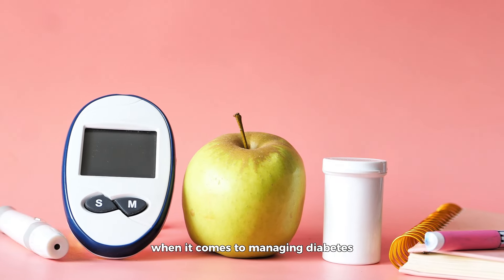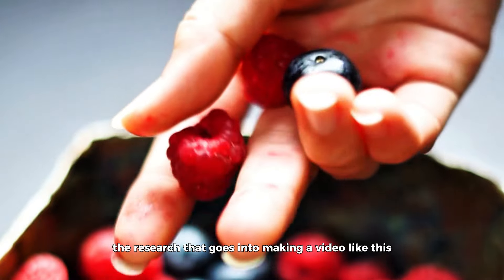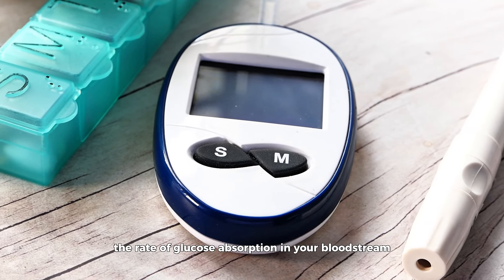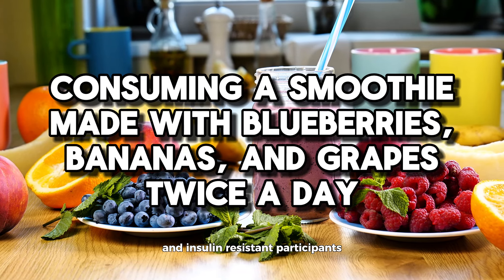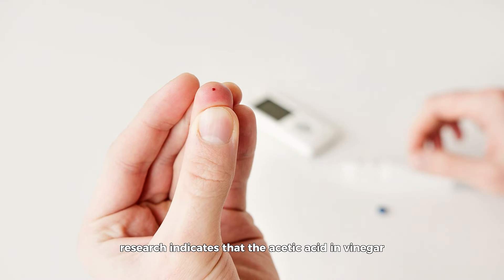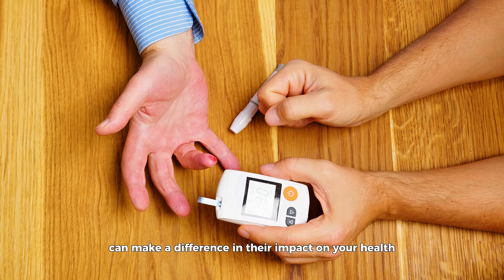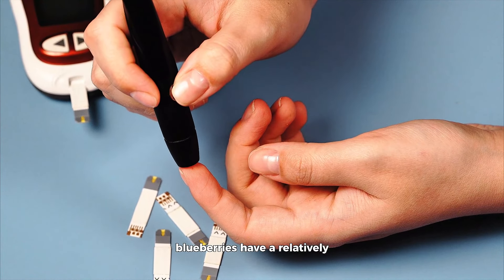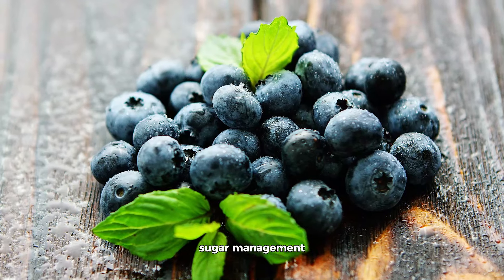Eat Blueberries This Way If You Have Diabetes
When it comes to managing diabetes, every little choice can make a big difference, especially when it comes to what you eat. Among the myriad of dietary decisions, the inclusion of fruits, particularly blueberries, has garnered attention for its potential benefits for those navigating the complex waters of diabetes management. Blueberries are not just delicious; they're packed with vitamins, antioxidants, and fiber, all of which play a crucial role in overall health and can even impact blood sugar levels positively. But, if you're wondering how to incorporate blueberries into your diet most effectively if you have diabetes, you're in the right place. Let's dive deep into the world of blueberries, explore the science behind their benefits, and reveal the best way to enjoy them for managing diabetes. So, grab a handful of these juicy berries (figuratively speaking, for now), and let's embark on this flavorful journey together.